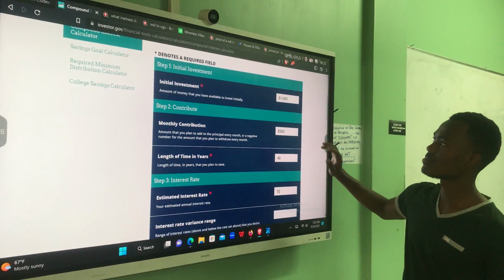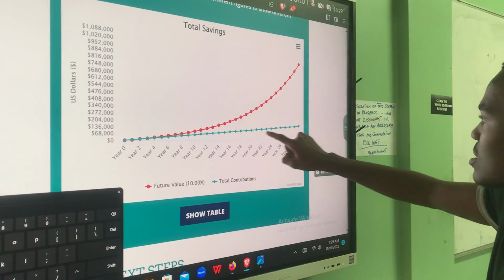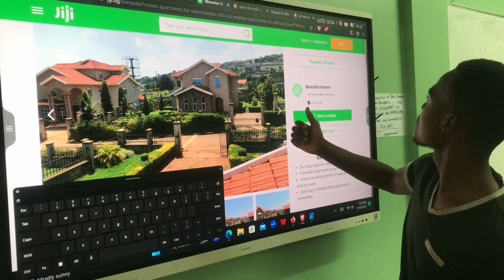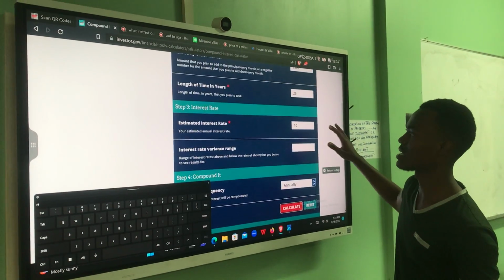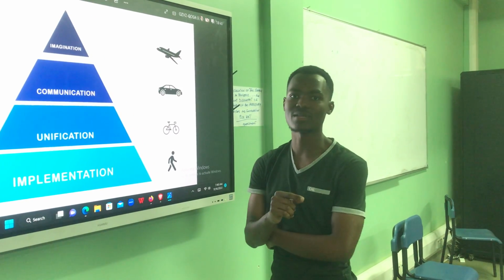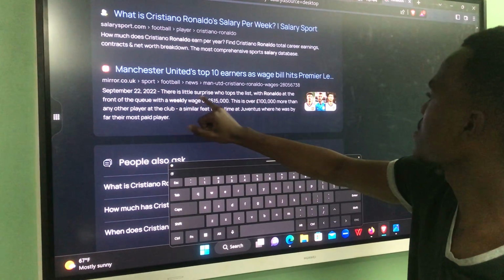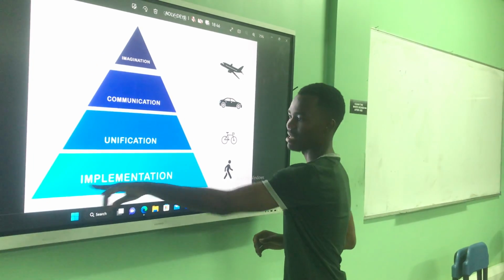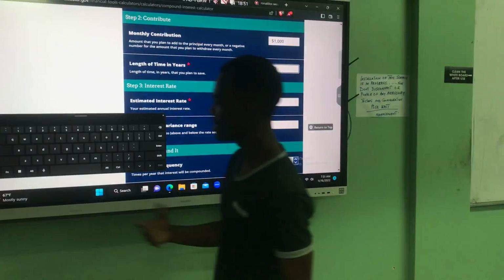How to get to your financial goals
Before you choose what you do for a living, you need to first consider your financial goals